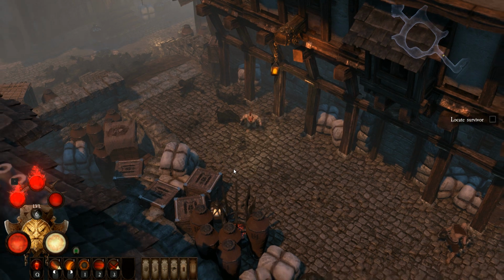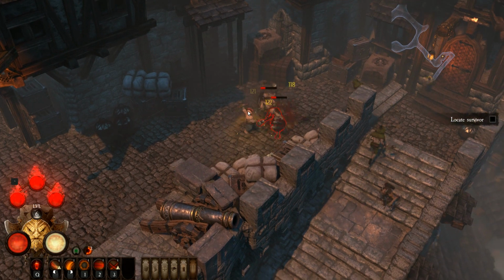Warhammer Chaosbane - Review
So Slaanesh is about pursuit of pleasure and excess, Khorne violence and blood, Tzeentch is going to mix your junk up and Nurgle is going to make you a plague fountain... there seems an obvious winner...